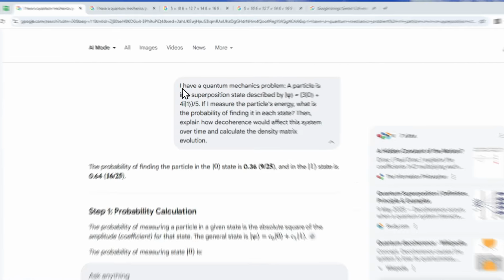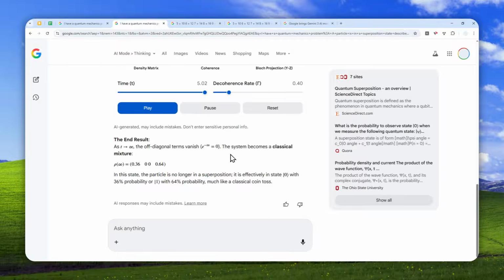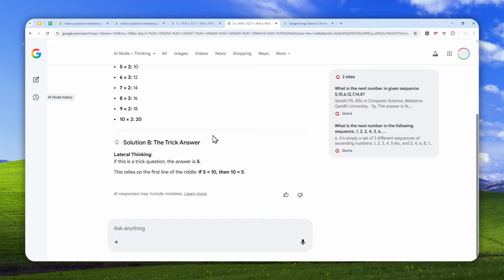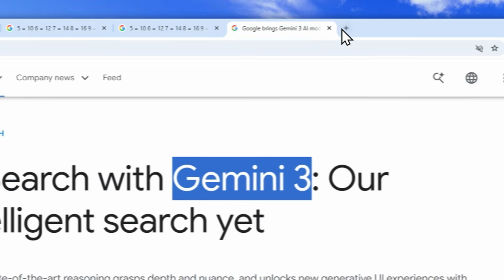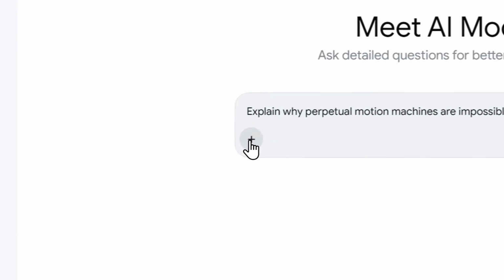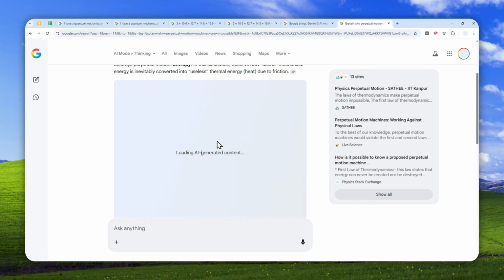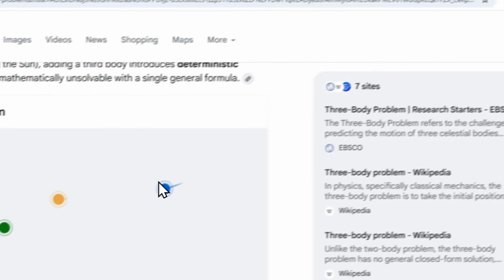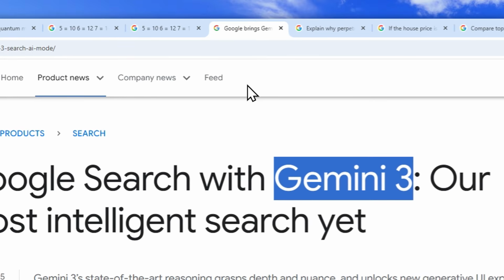How to Use Google AI Mode THINKING to Answer Super Hard Questions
👉  In this video, I will show you how to use Google AI Mode THINKING to tackle complex questions with advanced reasoning capabilities. This mode can generate interactive simulations, custom calculators, and visual tools on the fly that help you understand difficult concepts through hands-on manipulation. Get AI-generated demos for physics problems, financial calculations, or any topic that needs deeper exploration beyond what standard AI models can provide.